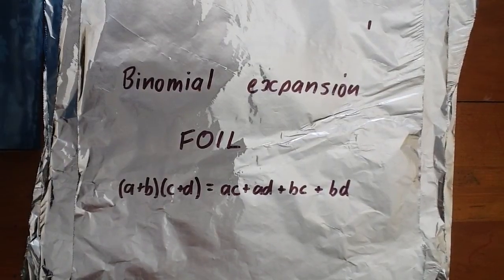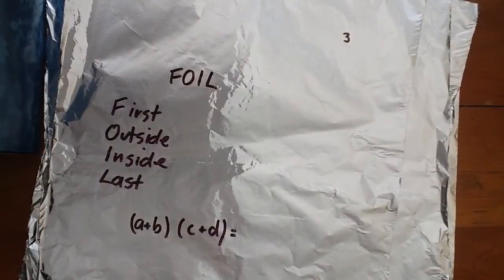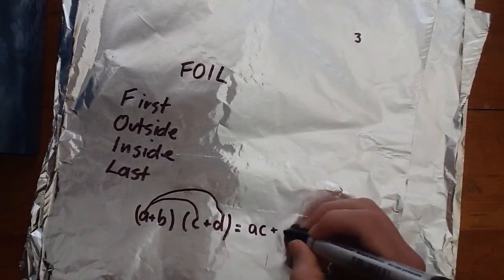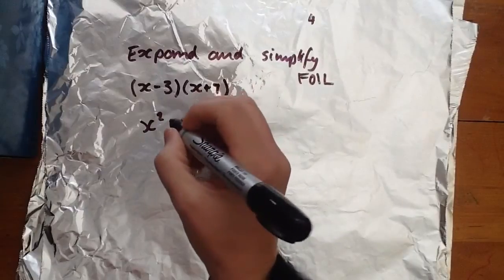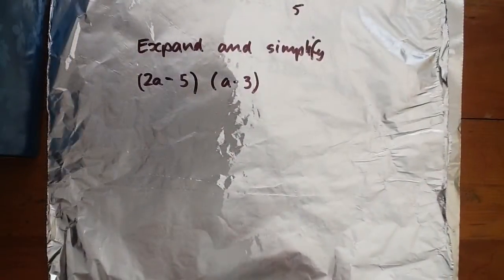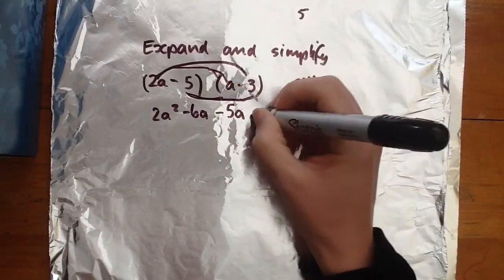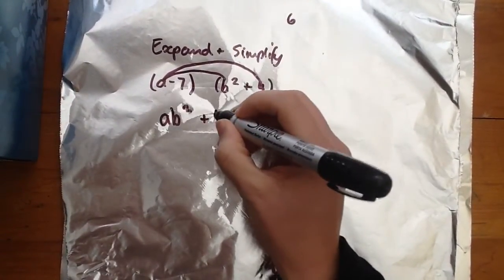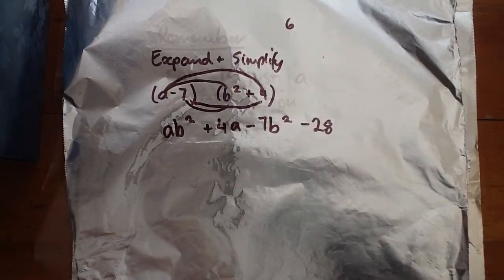Binomial Expansion FOIL